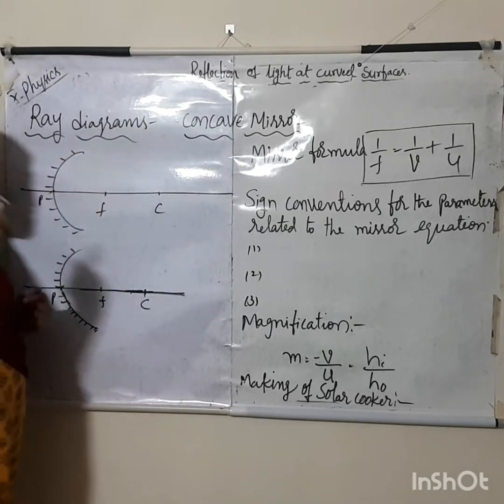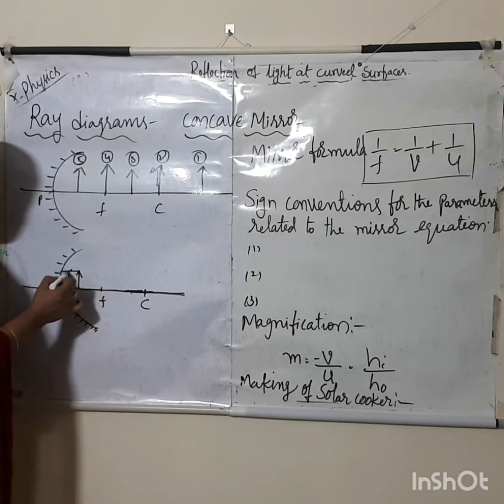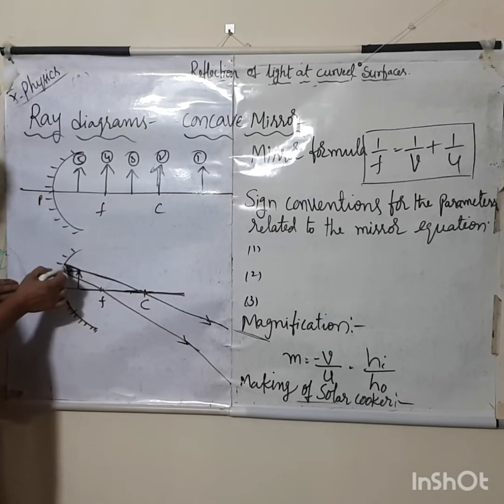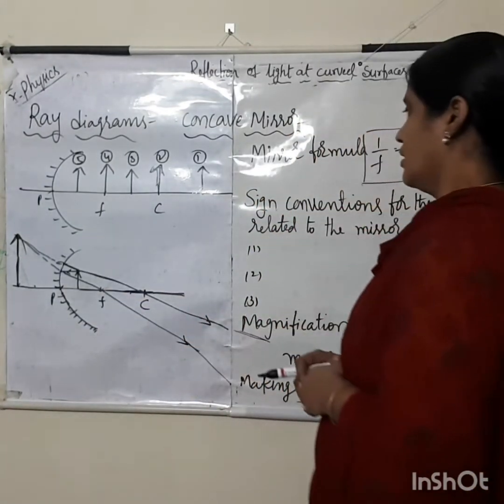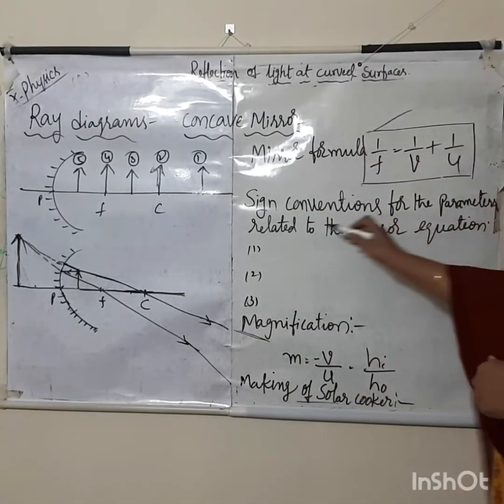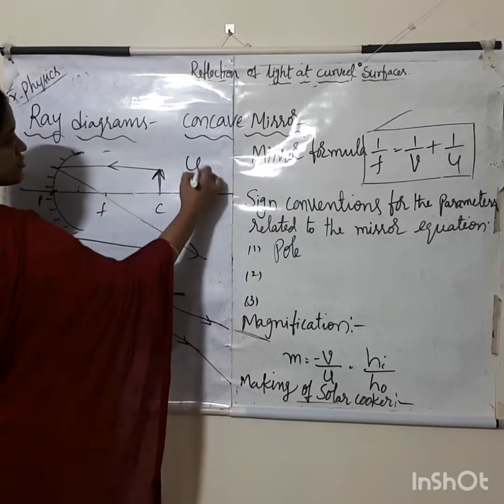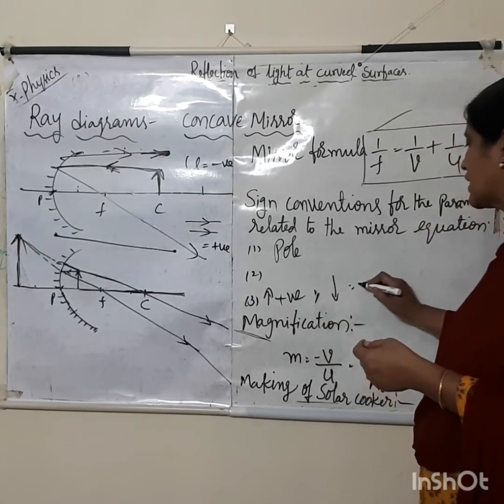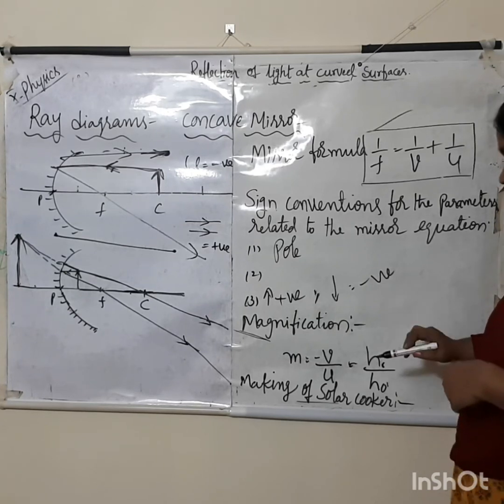Revision of L-1 , part -3 , Reflection of light at curved surfaces ,10 th Physics